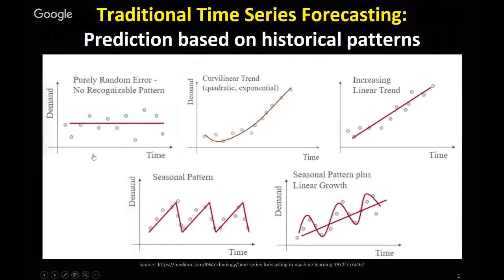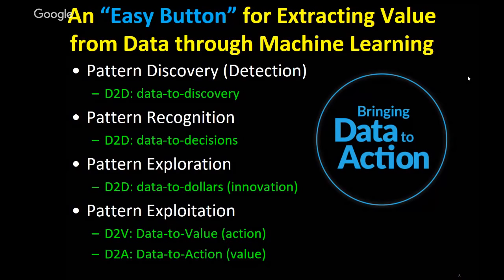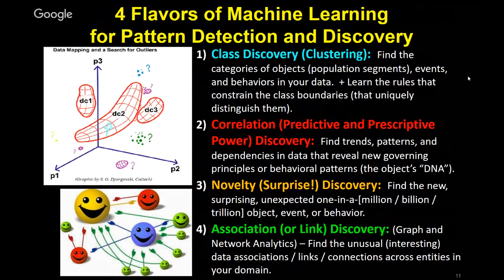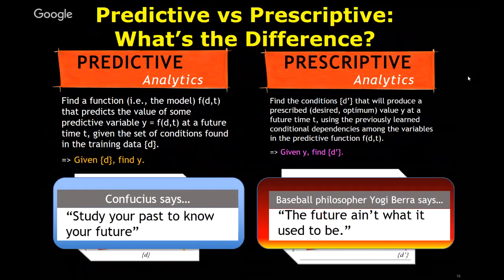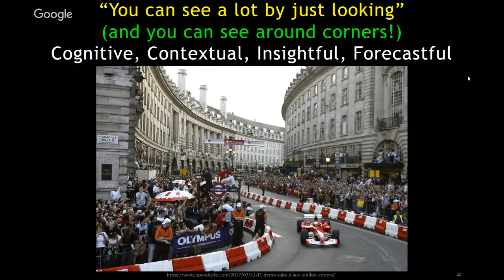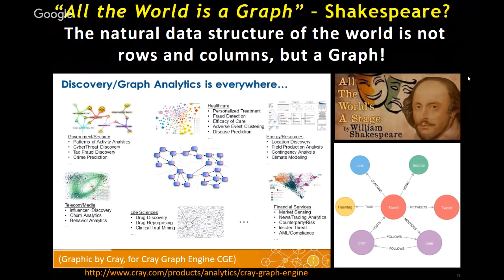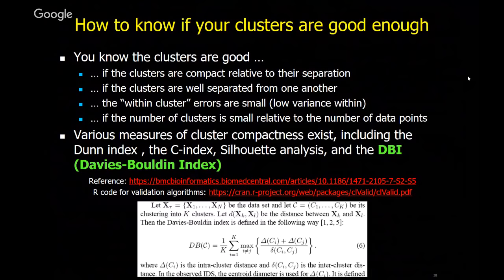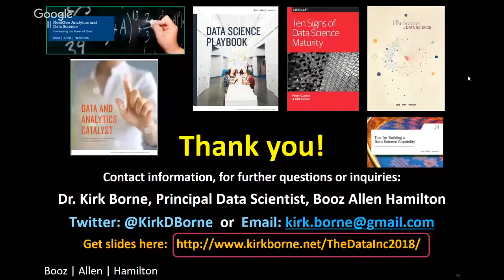Data Science in 30 Minutes: Using Data Science to Predict the Future with Kirk Borne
Check out The Data Incubator and Kirk Borne, Principal Data Scientist at Booz Allen Hamilton in the October 2018 installment of our free online webinar series, Data Science in 30 Minutes: Using Data Science to Predict the Future

Predictive Analytics is currently one of the most significant and ubiquitous applications of Machine Learning in organizations. It is a major topic in business Data Strategy, Analytics Strategy, and Machine Learning Strategy discussions. This presentation will focus on new approaches to forecasting outcomes (predictive analytics) and to go even further: optimization of outcomes (prescriptive analytics). Specifically, we will invoke some common techniques and exploit them in new ways to "see around corners" with data.

About the speakers:

Dr. Kirk Borne is the Principal Data Scientist and an Executive Advisor at global technology and consulting firm Booz Allen Hamilton based in McLean, Virginia USA. In those roles, he focuses on applications of data science, data analytics, machine learning, and artificial intelligence across a wide variety of disciplines. He also provides leadership and mentoring to multi-disciplinary teams of data scientists. He previously was Professor of Astrophysics and Computational Science at George Mason University for 12 years, where he taught, advised students, and performed research in the Data Science Bachelors program and the Computational Informatics Doctoral program. Prior to that, he worked 18 years on large data systems for NASA space science programs, including roles as Data Archive Project Scientist for NASA's Hubble Space Telescope and as the contract Program Manager in NASA's Space Science Data Operations Office. Kirk has a B.S. in Physics from LSU, and a Ph.D. in Astronomy from Caltech. He is a sought-after public speaker globally on data strategy topics. Since 2013, he has been identified as one of the top worldwide social influencers in Big Data and Data Science.

Michael Li founded The Data Incubator, a New York-based training program that turns talented PhDs from academia into workplace-ready data scientists and quants. The program is free to Fellows, employers engage with the Incubator as hiring partners. Previously, he worked as a data scientist (Foursquare), Wall Street quant (D.E. Shaw, J.P. Morgan), and a rocket scientist (NASA). He completed his PhD at Princeton as a Hertz fellow and read Part III Maths at Cambridge as a Marshall Scholar. At Foursquare, Michael discovered that his favorite part of the job was teaching and mentoring smart people about data science. He decided to build a startup to focus on what he really loves. Michael lives in New York, where he enjoys the Opera, rock climbing, and attending geeky data science events.